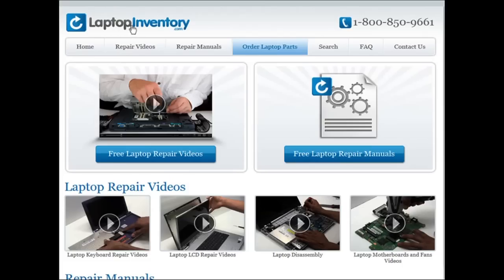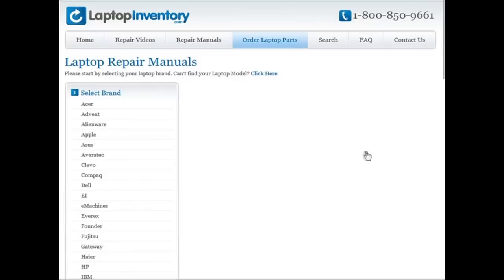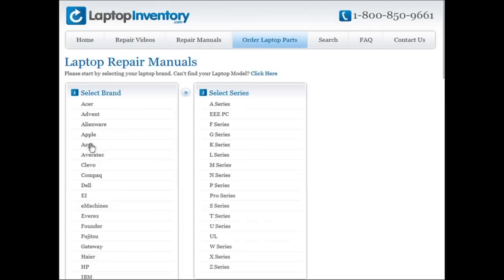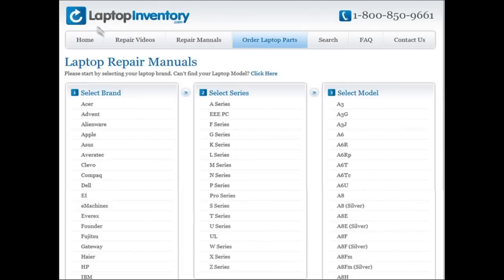Sony Vaio Laptop Repair Fix Disassembly Tutorial | Notebook Take Apart, Remove & Install VGN-FW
- Sony Vaio Laptop Disassembly and Repair Fix Tutorial.